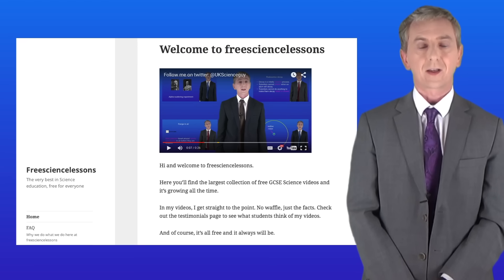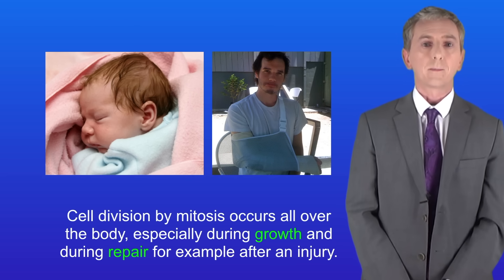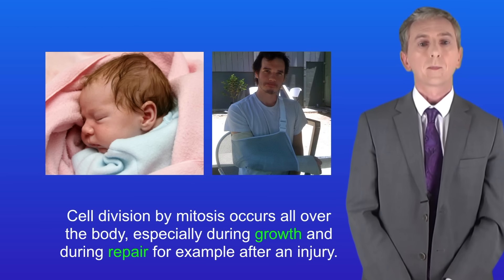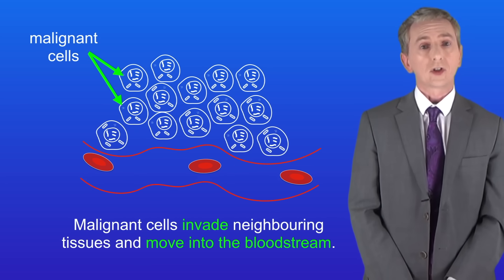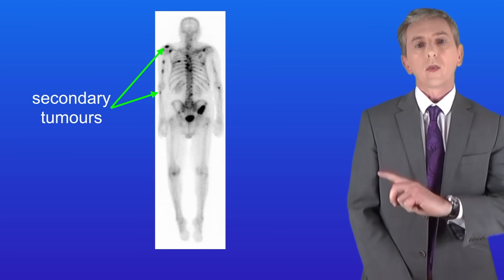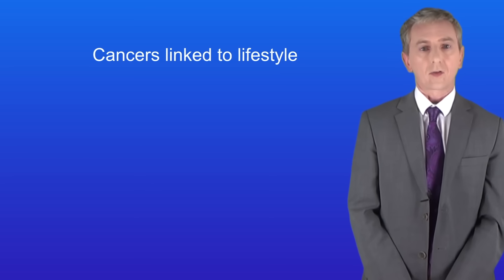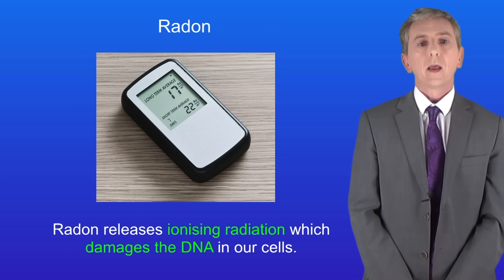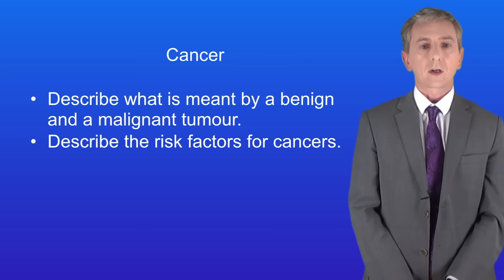GCSE Biology Revision "Cancer"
In this video, we look at cancer. We start by exploring the difference between a benign and malignant tumour. We then explore how certain cancers can be linked to genetics or to lifestyle factors. We finish by exploring how radon increases the risk of cancer.

Image credits:

Sleeping baby By No machine-readable author provided. - No machine-readable source provided.